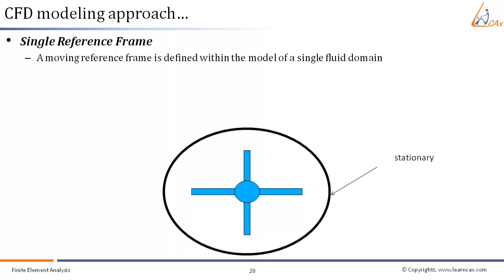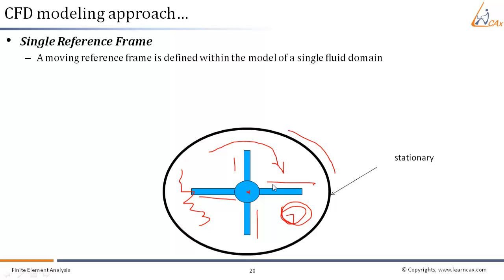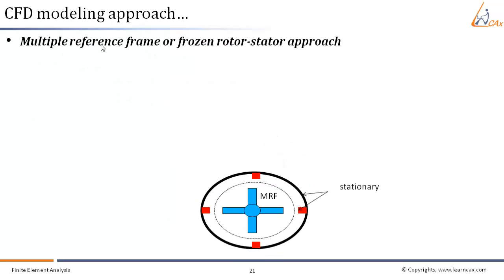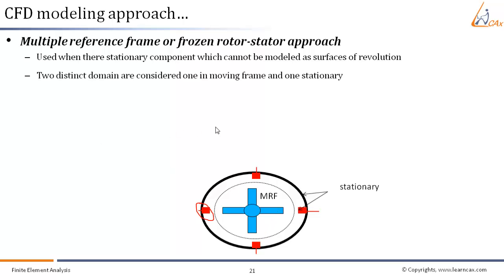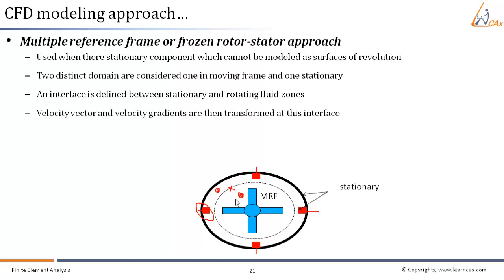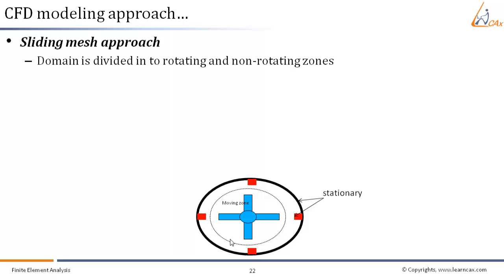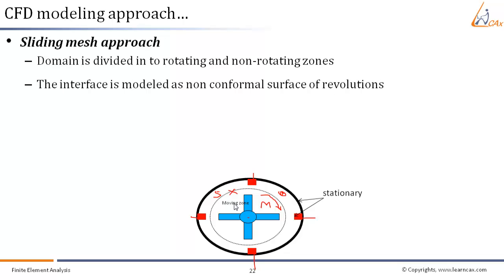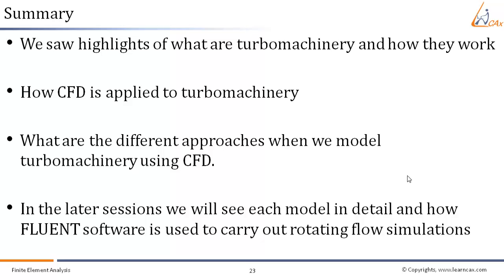DGE BE QS ETX 3